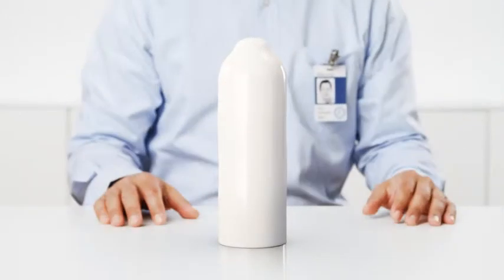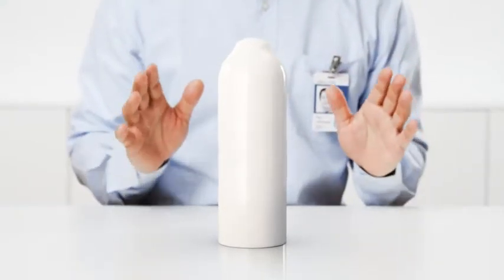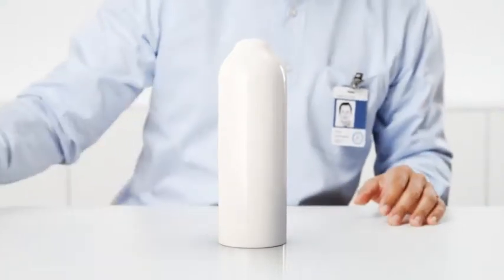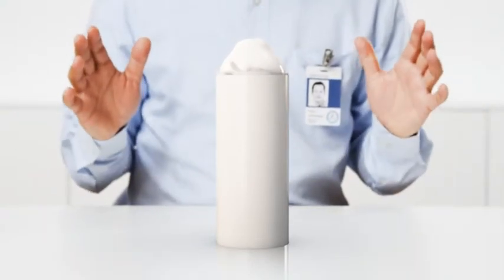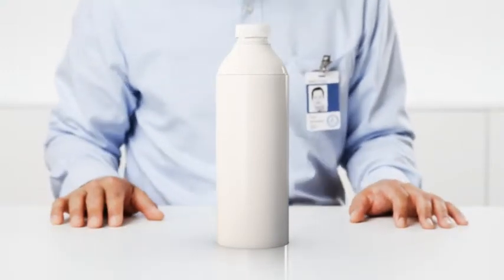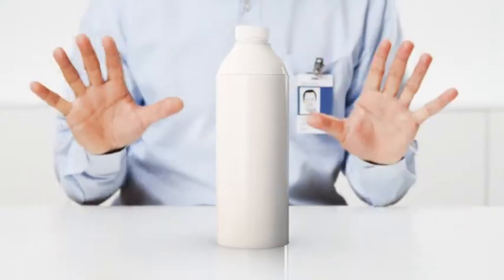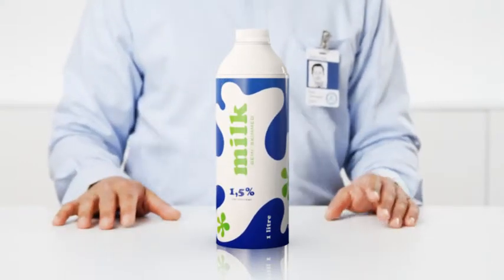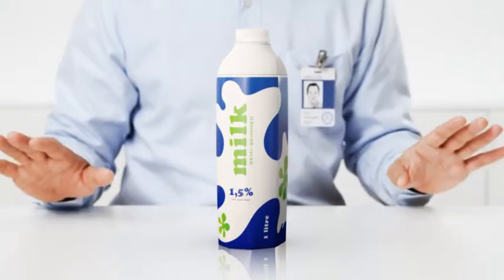TetraPak Evero Aseptic bottle launch video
Promotional video for the Tetra Evero Aseptic bottle.